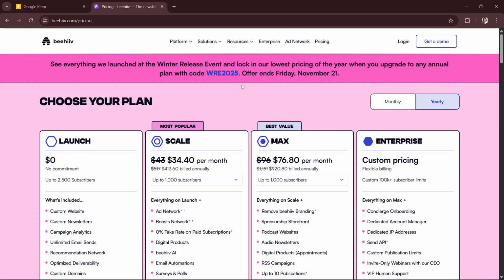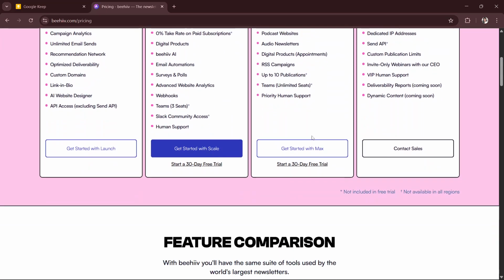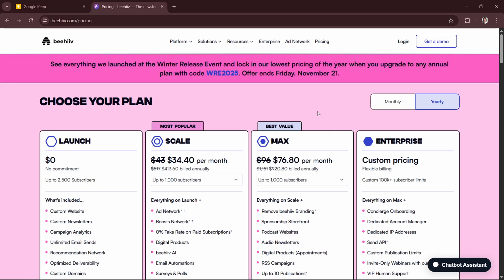How to Create a Welcome Email in Beehiiv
In this video, I’ll show you how to craft a Beehiiv welcome email. The method is very simple and clearly described in the video. By following all the steps in the video, you’ll be able to easily learn how to craft a Beehiiv welcome email.